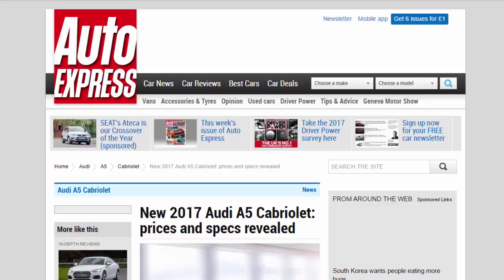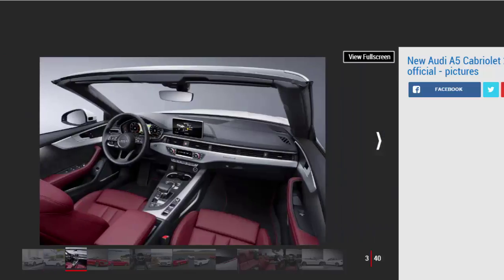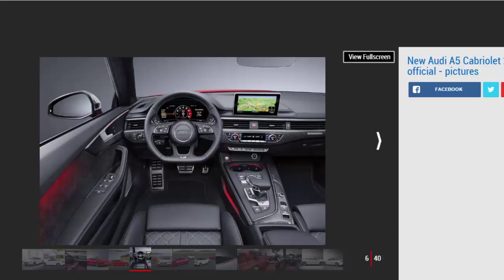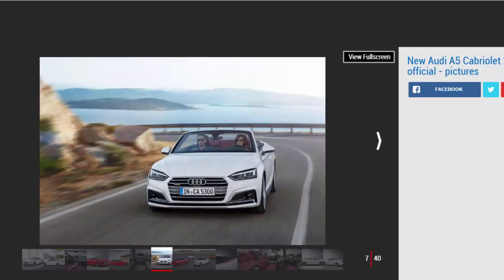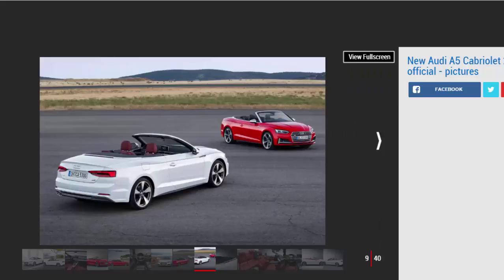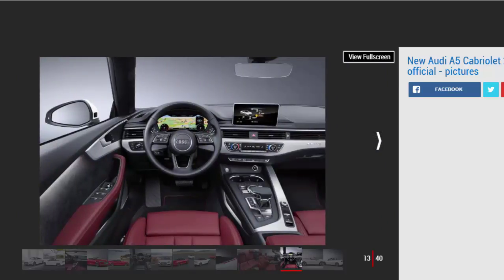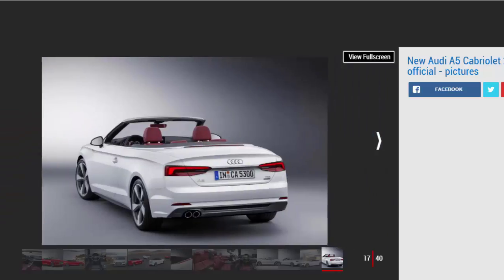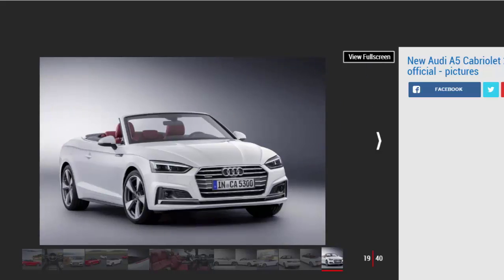Car Review - New 2017 Audi A5 Cabriolet: Prices And Specs Revealed - Read Newspaper Tv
Read newspaper:
Car review - New 2017 Audi A5 Cabriolet: prices and specs revealed
Source: autoexpress.co.uk